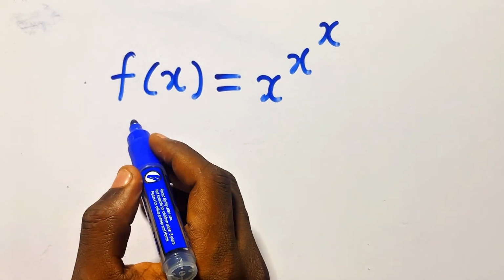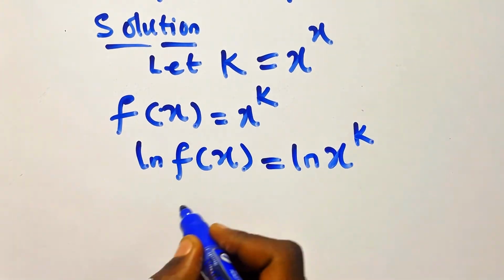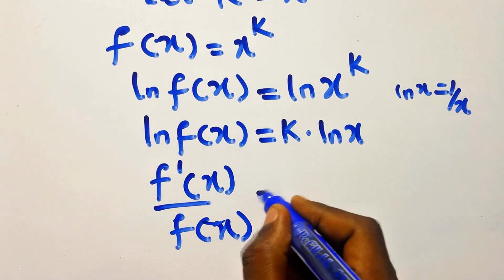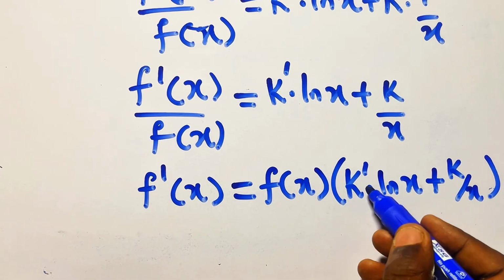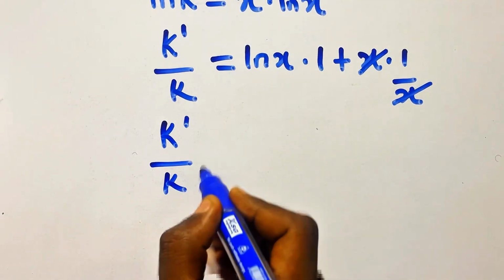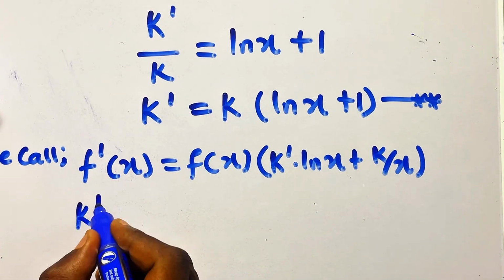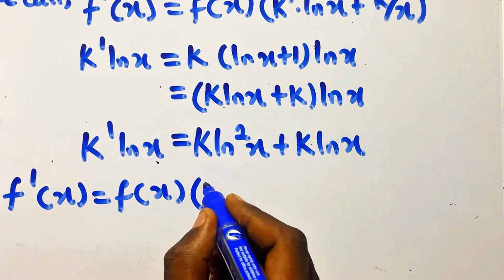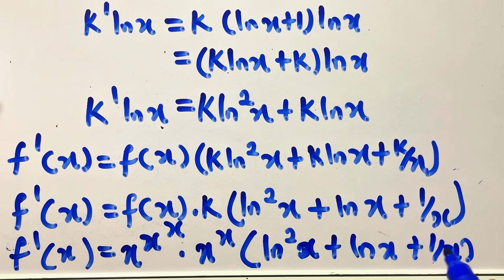A Nice Oxford Entrance Exam | The Magic of Powers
🔬 The Function Lab | Video 01
We begin our journey with the derivative of the power tower: f(x) = x^{x^x}. This problem requires a double application of logarithmic differentiation and a deep understanding of the product rule.